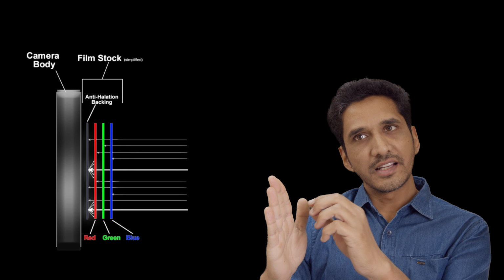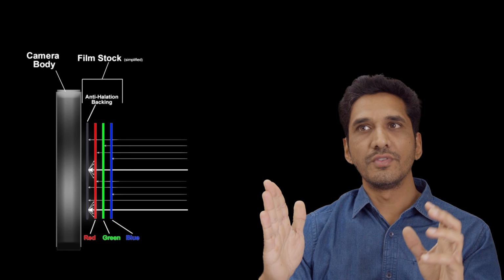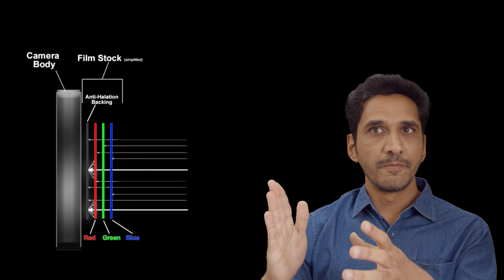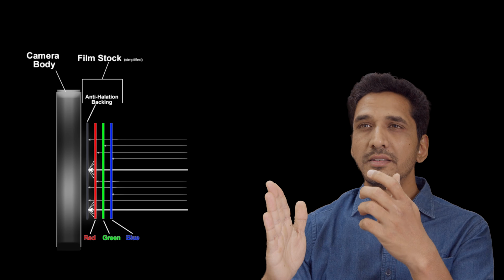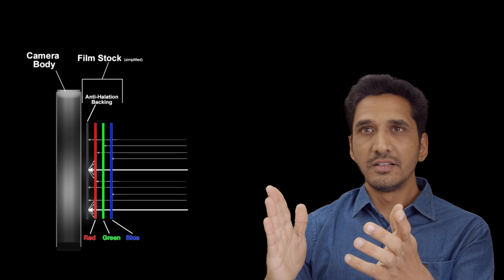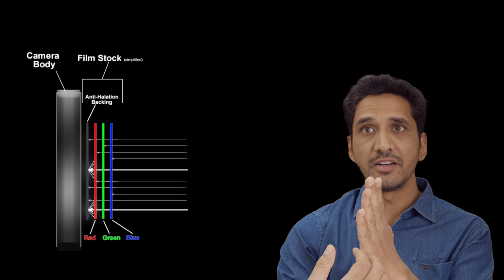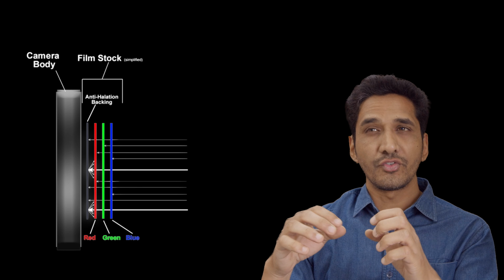What is Film Look / Film Emulation?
Film look or film emulation refers to the process of applying post-production techniques to a digital video to make it look like it was shot on film. This technique is often used in film and video production to achieve a specific aesthetic, mood or tone. Film emulation can involve various aspects of film production, including the use of halation, film grain, gate weave, bloom, and other characteristics of traditional film.

In this video, we will discuss film look and film emulation, exploring the various elements that contribute to achieving this look in post-production. We will examine how halation, film grain, gate weave, bloom, and other factors can be used to create a convincing film look.

What is film look?

Before diving into the technical aspects of film emulation, it's important to understand what we mean by film look. A film look is a distinctive aesthetic that is associated with traditional film photography. It is characterized by certain visual qualities, such as a softness, warmth, and depth that are often associated with film.

Film look can be created in a number of ways, including the use of vintage lenses, lighting techniques, and production design. However, in post-production, we can achieve a film look by adding specific elements, such as halation, film grain, gate weave, and bloom.

Halation:

One of the defining characteristics of film is halation, which refers to the phenomenon of light bleeding around the edges of bright objects. This effect occurs because the emulsion layer of the film is not completely opaque and allows some light to penetrate through to the other side.

In post-production, halation can be added to digital video footage to create a more authentic film look. This can be done by adding a layer of transparent white to the highlights of the image. The white layer mimics the effect of light passing through the emulsion layer of the film and creates a subtle, glowing effect around bright objects.

Film Grain:

Another important aspect of film look is film grain, which refers to the texture that is visible on the surface of the film. Film grain is caused by the silver halide crystals in the emulsion layer of the film and is a distinctive characteristic of traditional film.

In post-production, we can add film grain to digital video footage to create a more authentic film look. This can be done by applying a film grain overlay to the image. The overlay contains a pattern of random, grain-like textures that mimic the appearance of film grain. By adjusting the size and intensity of the overlay, we can control the amount of grain that is added to the image.

Gate Weave:

Gate weave is another characteristic of traditional film that can be used to create a convincing film look in post-production. Gate weave refers to the slight movement of the film in the gate of the camera during filming. This movement can create a subtle, almost imperceptible wobble in the image.

In post-production, gate weave can be added to digital video footage by applying a subtle movement to the image. This can be achieved by using a plugin or effect that simulates the movement of the film in the gate of the camera. By adjusting the intensity and frequency of the movement, we can create a convincing gate weave effect.

Bloom:

Bloom is a visual effect that occurs when light spills over from a bright area and creates a glow around the edges of the object. This effect is often seen in film and is caused by the way light interacts with the emulsion layer of the film.

In post-production, we can add a bloom effect to digital video footage by applying a blur or glow effect to the highlights of the image. This creates a soft, glowing effect around bright objects, mimicking the look of bloom in traditional film.